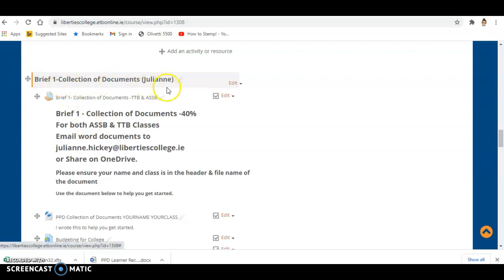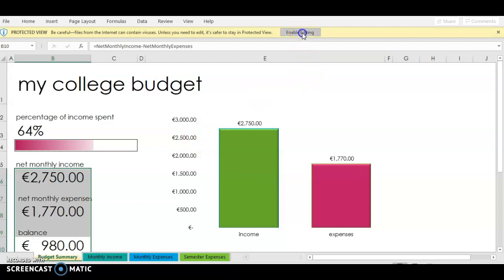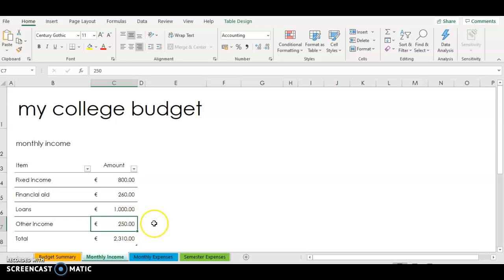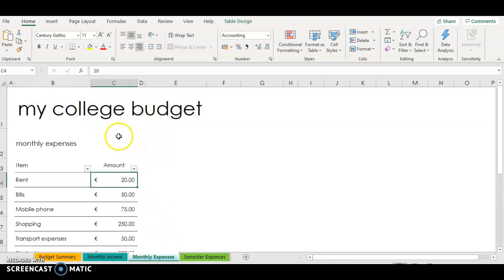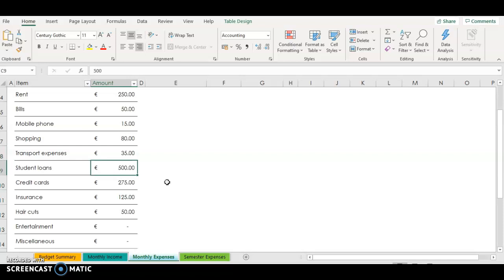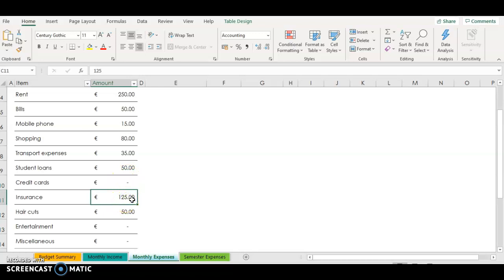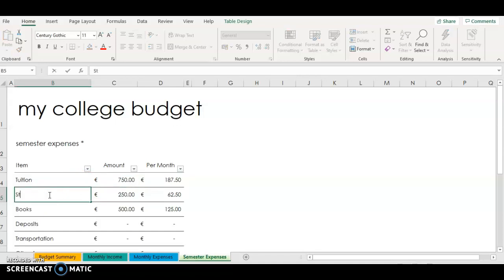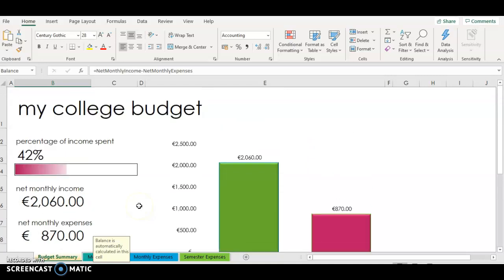My College Budget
00:00  Download spreadsheet from Moodle
01:20 Intro
01:48 Monthly Income
03:11 Monthly Expenses
06:42 Semester Expenses (auto calculates Monthly)
07:48 Budget Summary

This is for the Financial Planning aspect of Brief 1 in PPD